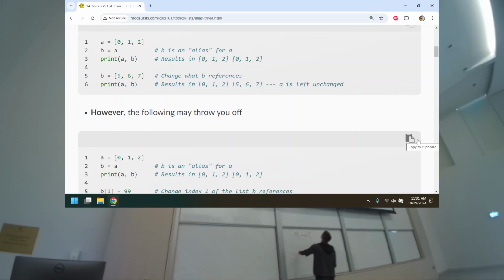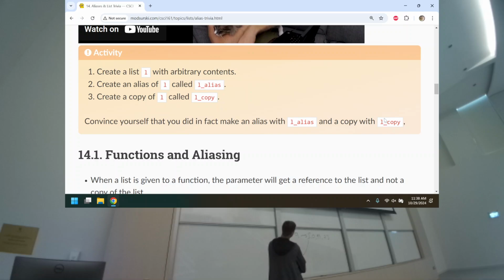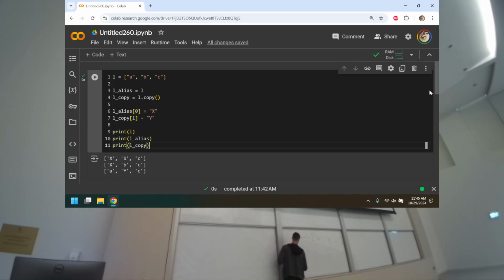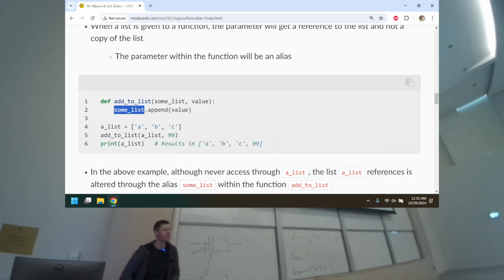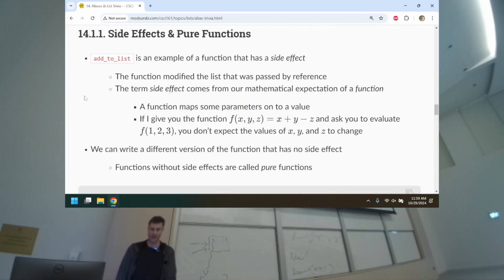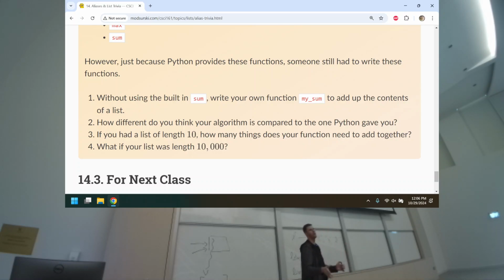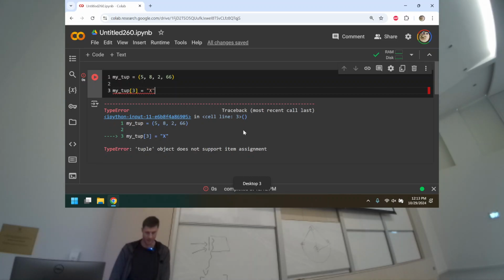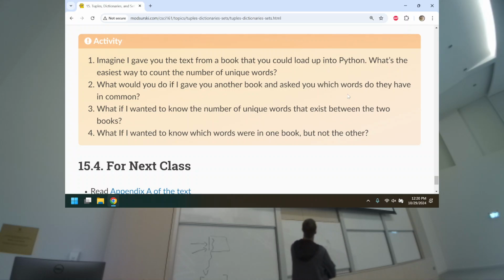CSCI 161 --- October 29, 2024: List Trivia, Tuples, and Sets